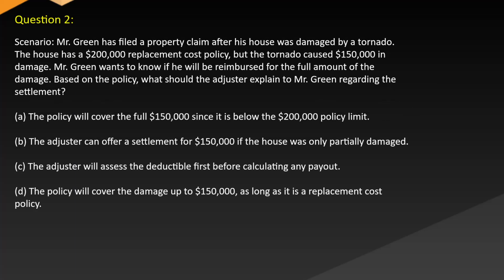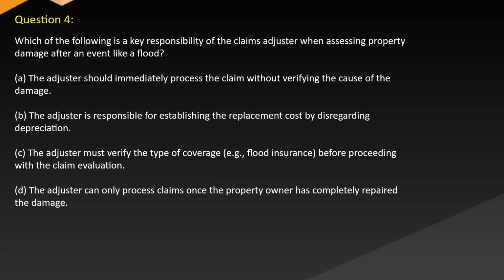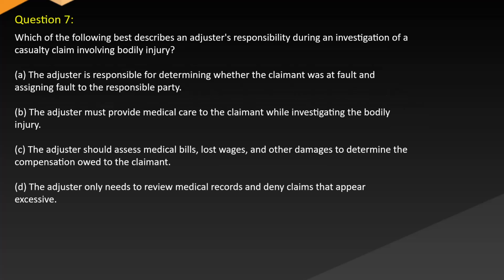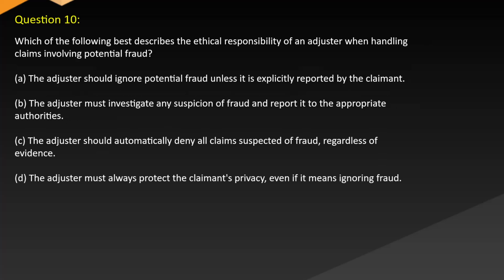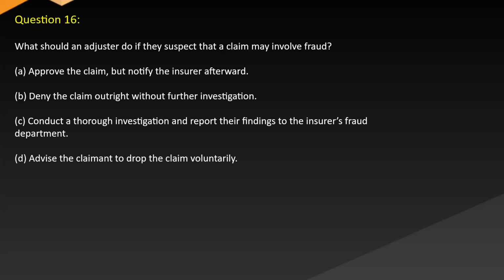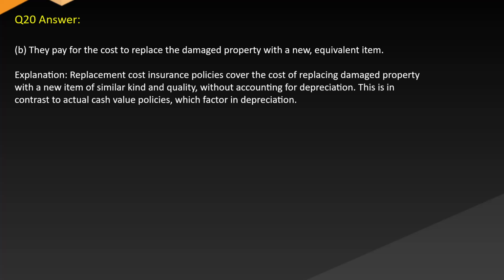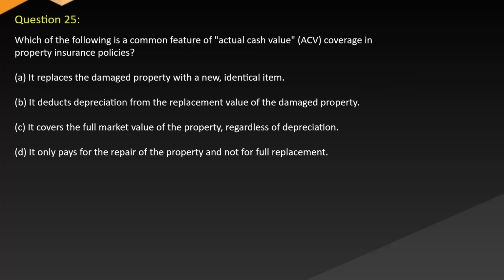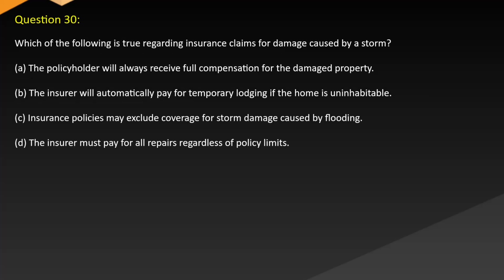Iowa Claims Adjuster Insurance Exam Free Practice Questions